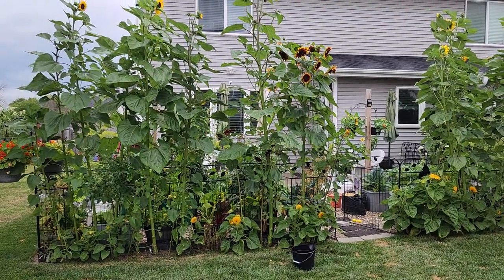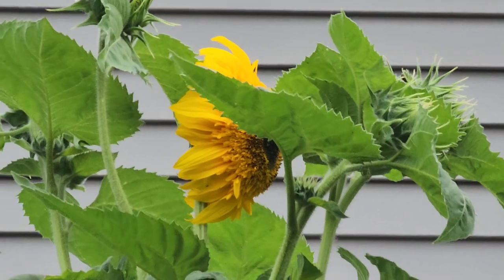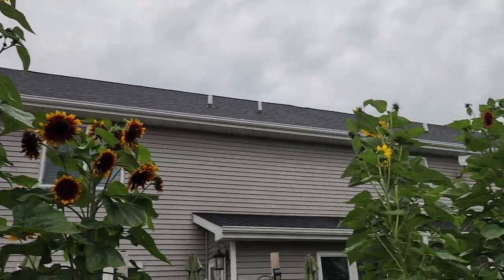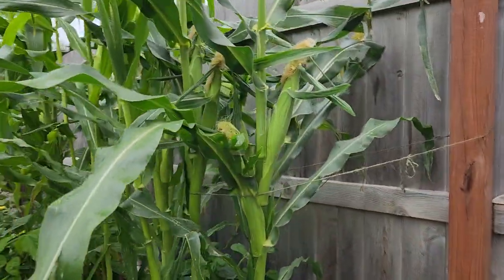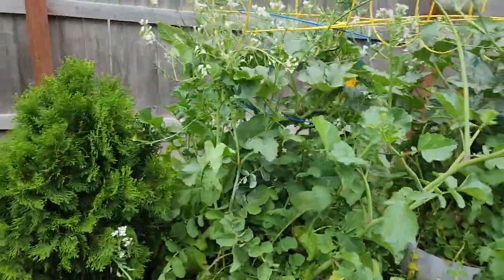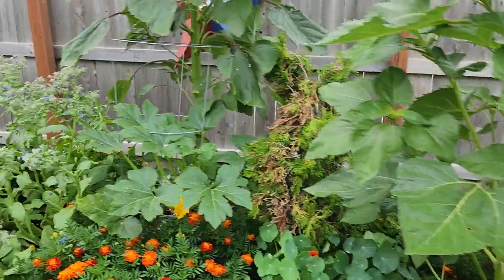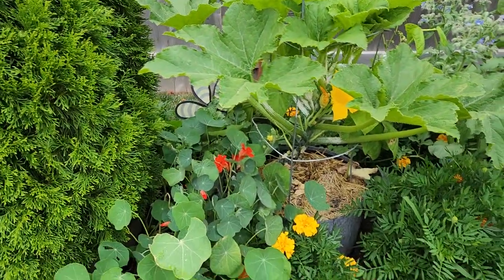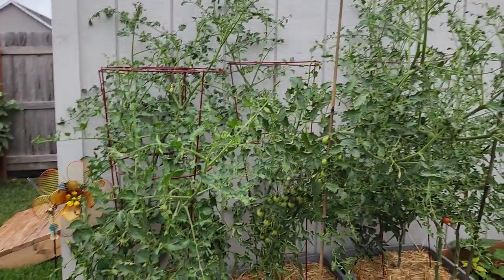2023 massive Teddy Bear sunflower...is it the tallest EVER? zone 5b Iowa